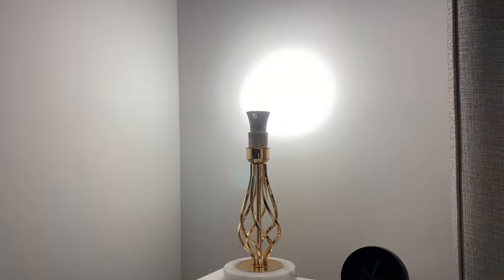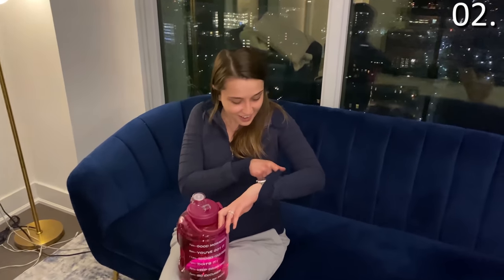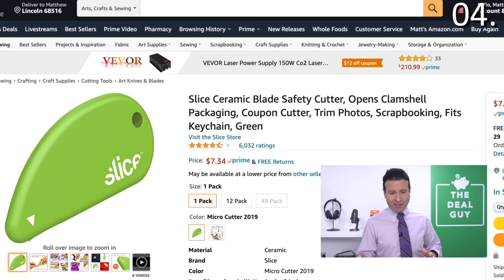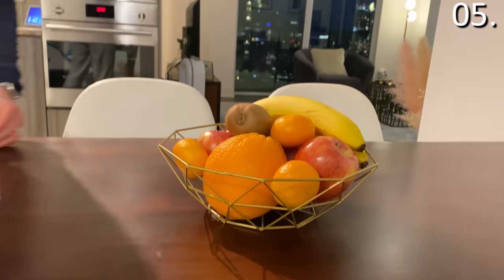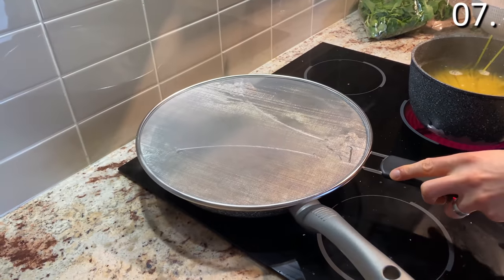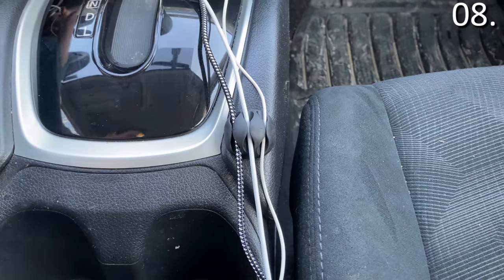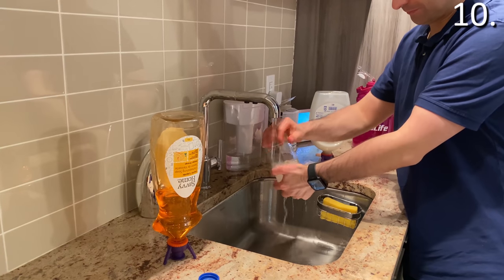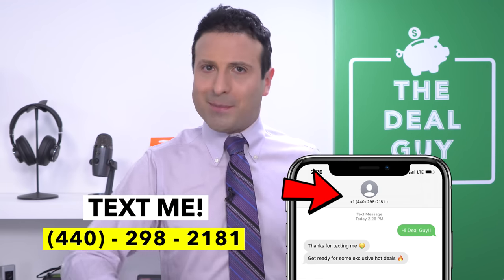10 NEW Amazon Products You NEED Under $15!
I thought it was about to time to compile a NEW list of my top 10 personal favorites from amazon. All the products in the video are under $15 and are serious MUST HAVES!

- Motion Sensor Lightbulb
- One Gallon Water Bottle
- Perfect Sink Cleaner
- Slice Safety Cutter
- Fruit Basket
- Shoe Organizer
- Splatter Screen
- Cable Clip Organizer
- Car Cup Holder
- Bottle Emptying Tool: h
- Toaster Bags

Amazon CANADA Links: (Some of these are a little over $15. sorry!!)
- Motion Sensor Lightbulb
- Perfect Sink Cleaner
- Slice Safety Cutter
- Fruit Basket
- Shoe Organizer
- Splatter Screen
- Cable Clip Organizer
- Car Cup Holder
- Bottle Emptying Tool
- Toaster Bags

I have been seeing so many of these amazon products videos around youtube so i thought it would be great if I did a best amazon products video under $25. You may have seen must have amazon videos from creators like AlishaMarie and Brittany Vasseur, so i thought making an 10 amazon products you need video would be a great idea.

Similar to an amazon haul this amazon products you need video has all the best amazon products that I own that i think you need. Some are under $5, some under $10, some under $20 and at least most are under $25. In this video im testing amazon products and things you need from amazon, essentially all my favorites!